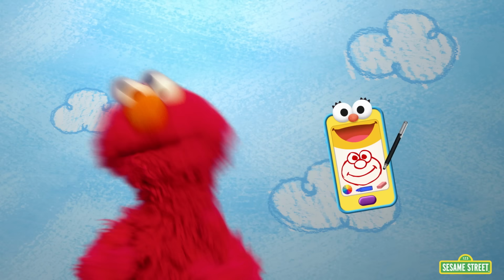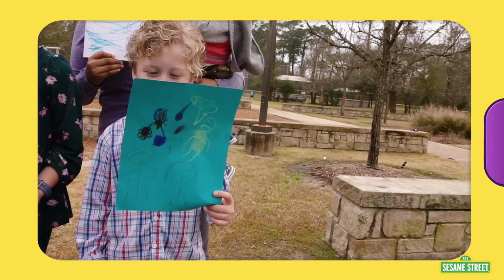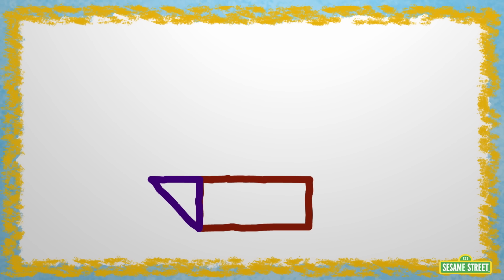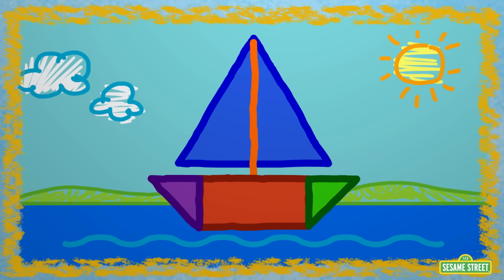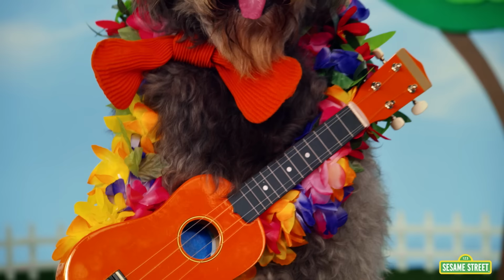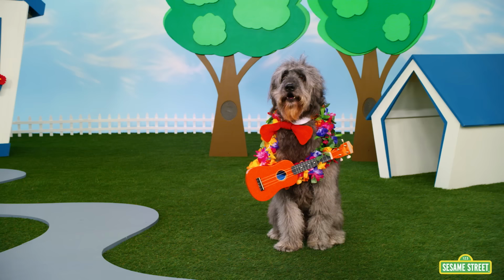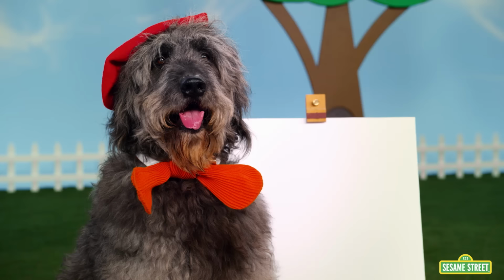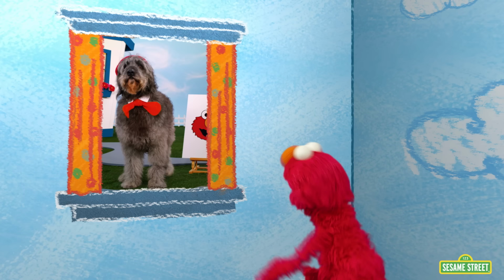Sesame Street: Drawing | Elmo's World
Elmo is learning about drawing! Drawing is a way to make art! You can use markers or crayons,  and you can draw what you see or how you feel!